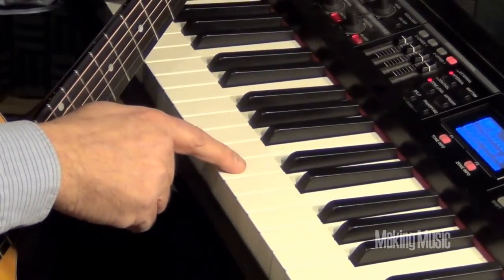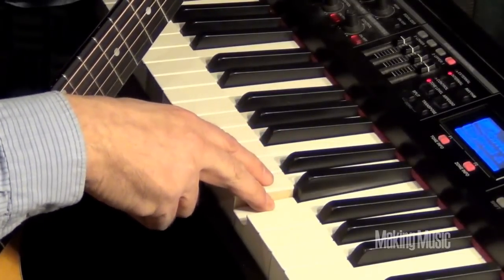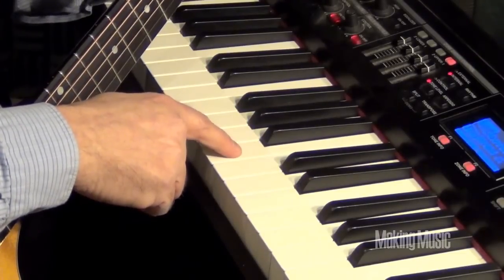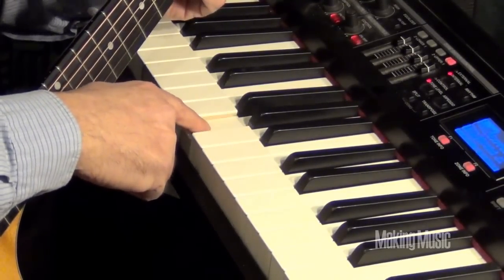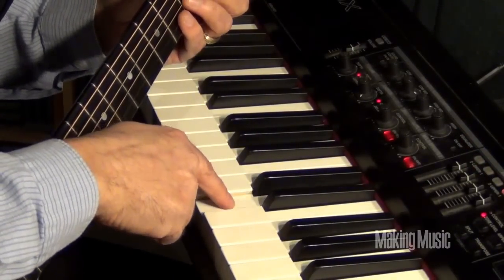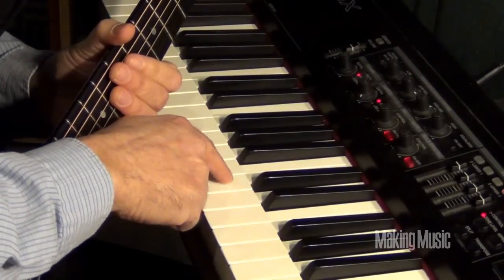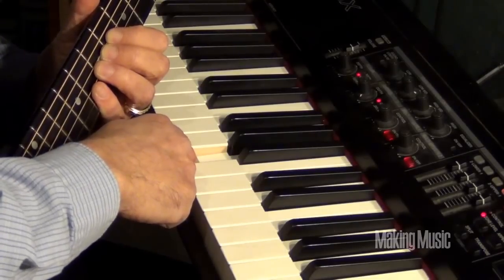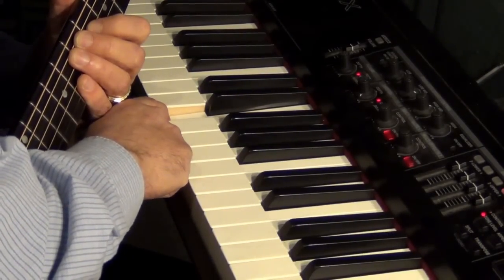How to Tune Your Guitar with a Piano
Todd Hobin gives a brief lesson on how you can tune your guitar by using the keys on a piano.